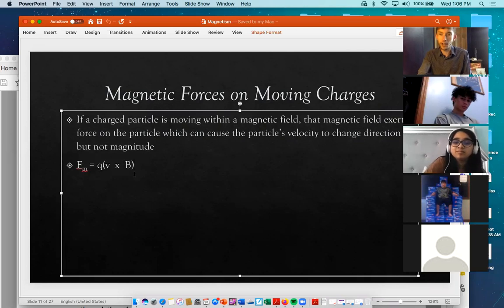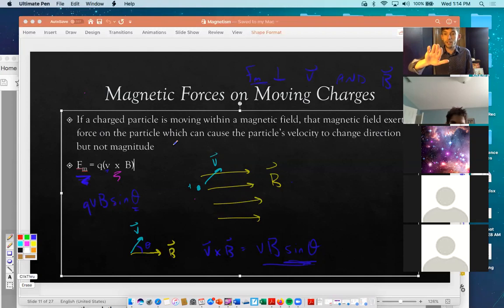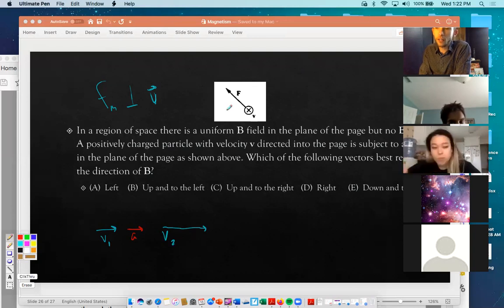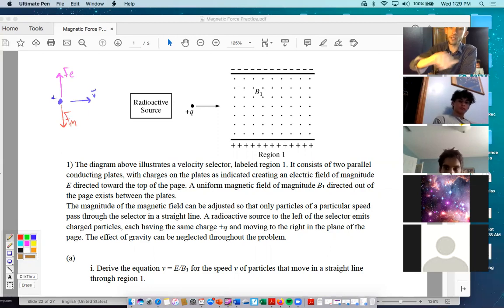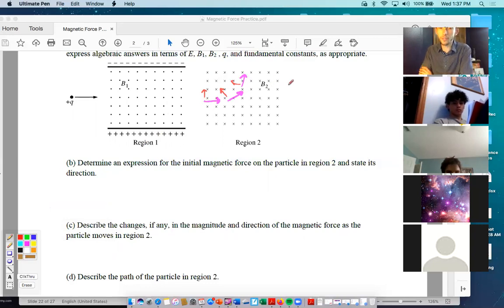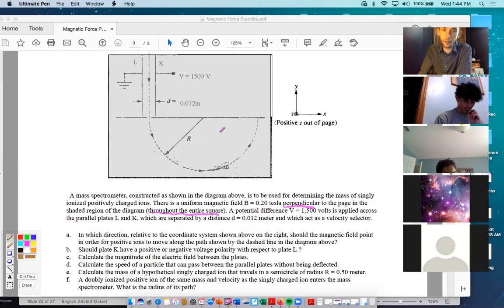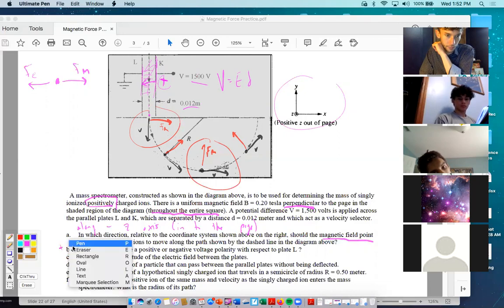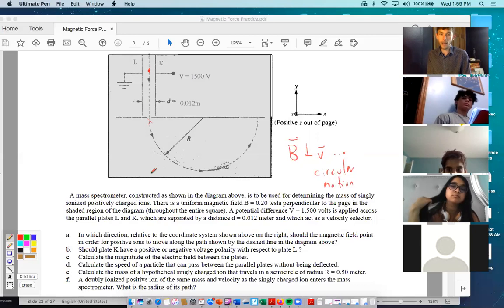AP E&M Zoom Meeting 18 March